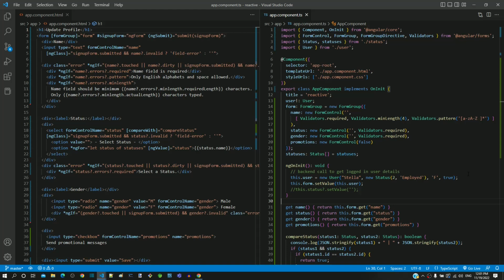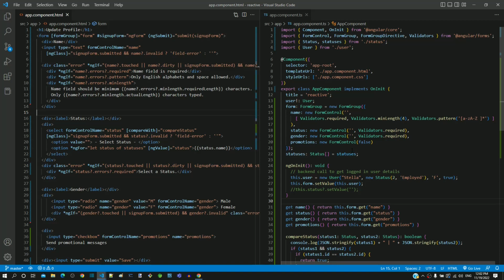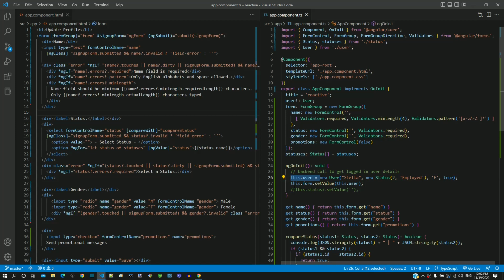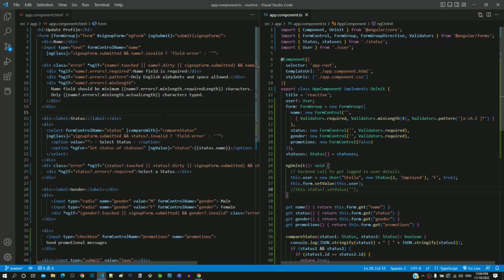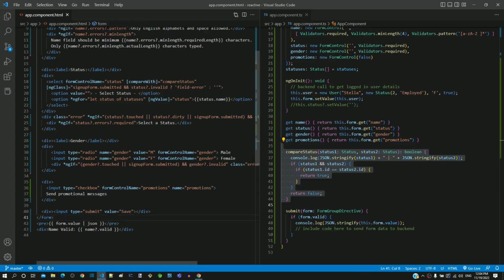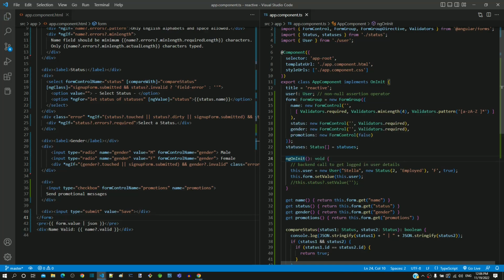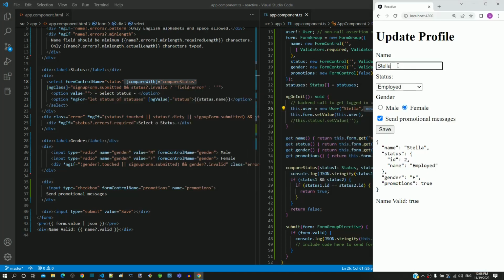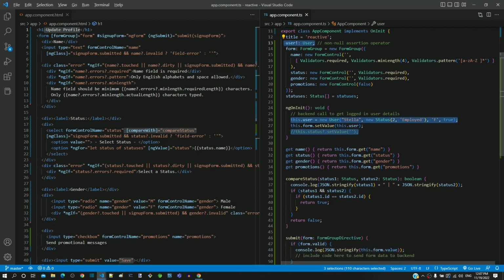#13.19 - Update Form - Reactive Form - Angular Series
In this video, it is demonstrated how an Update Form can be implemented using Reactive Form.